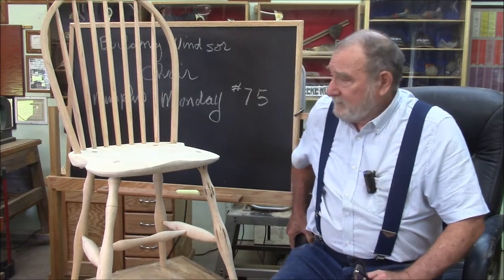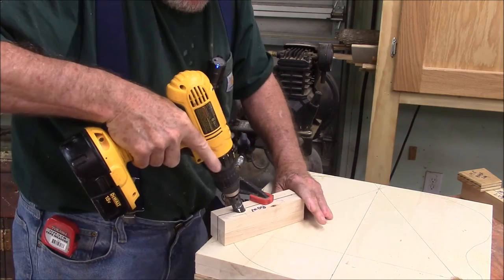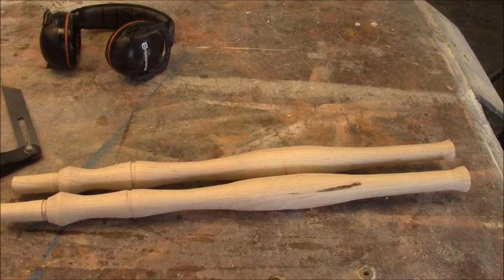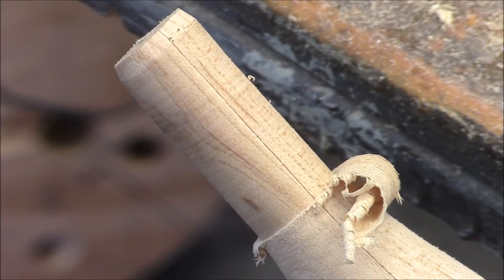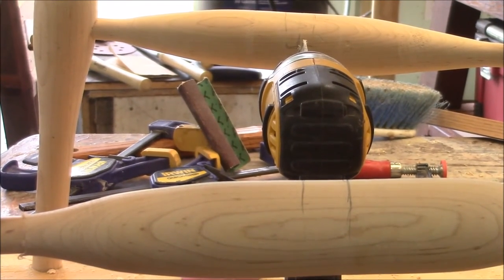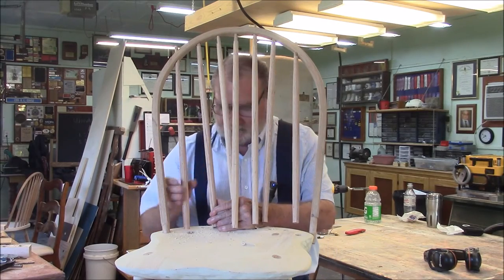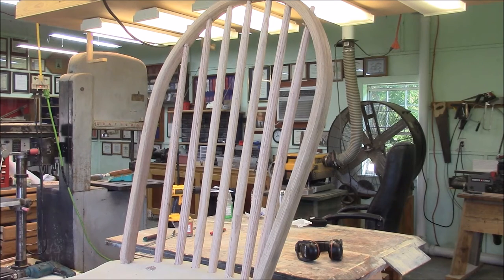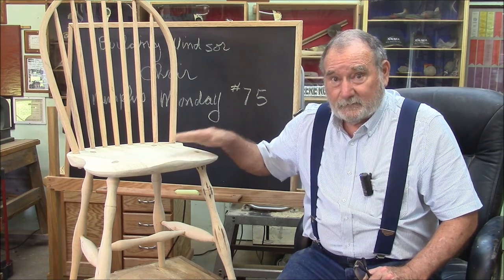75 Making a Bow Back Windsor Chair